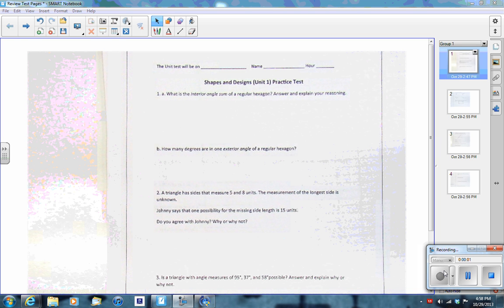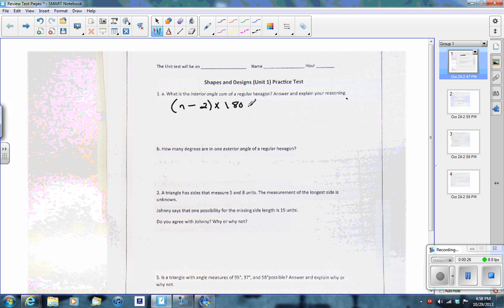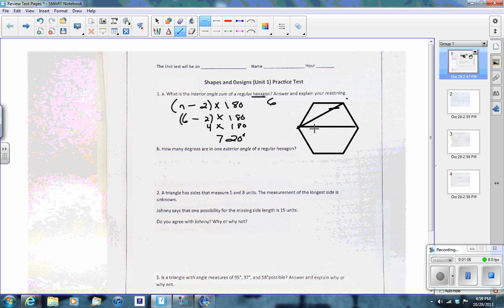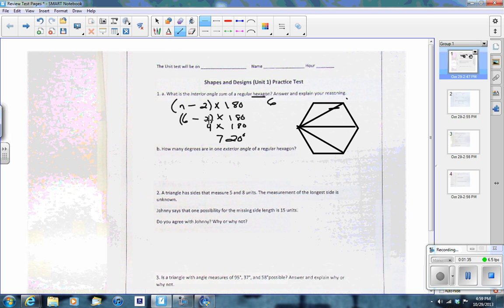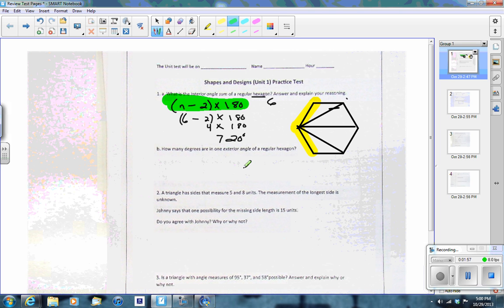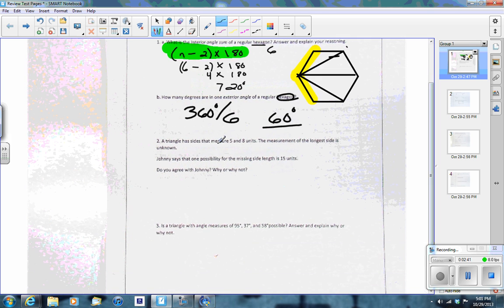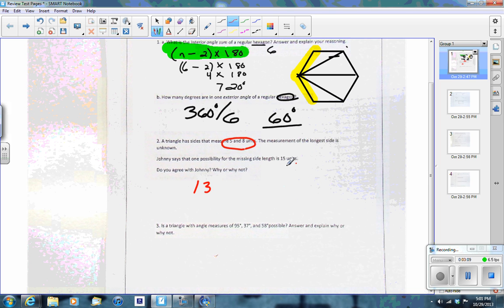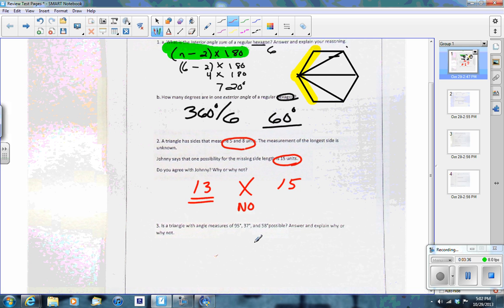Unit 1 Review CMP3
Prior to the Unit 1 Test, these are the solutions to the Practice Pages.